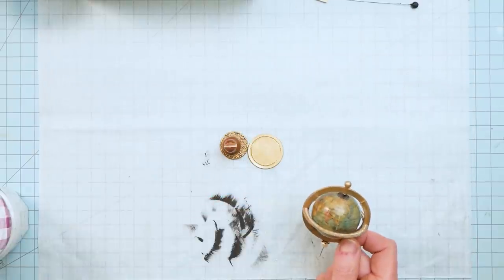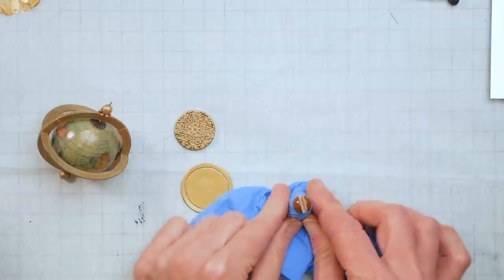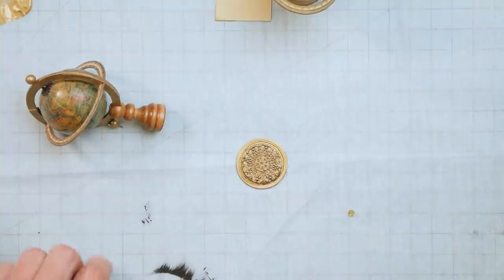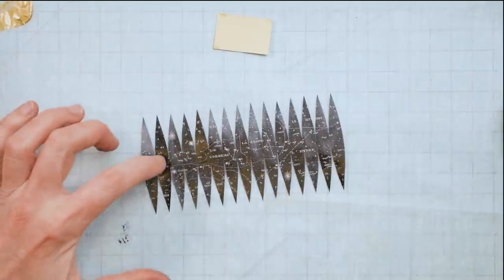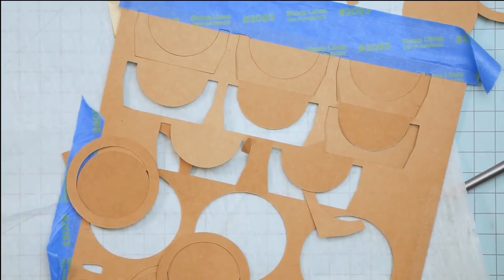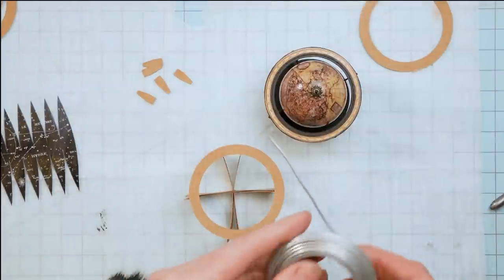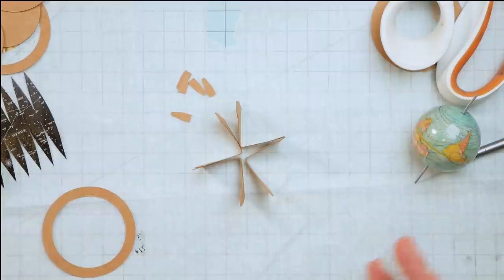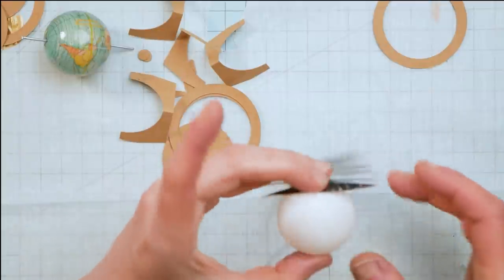MINIMA ORBIS TERRARUM | FINAL CONSTRUCTION | TUTORIAL - part 4 of mini globe series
Minima Orbis Terrarum miniature globe map/stand digi kit available on Etsy at the Summer Sale price until July 11, 2020.
1.  40mm table tennis ball - I got mine at Dollar Tree
2.  corsage/boutonniere pin or wire - approx. 3" to use as axis pole
3.  fine sandpaper to roughen surface of ball before gluing on map
4.  print on a thin paper like tissue, some packing paper sheets or uncoated tracing paper (sometimes you can get the tracing paper at dollar stores, its made for kids) taped to cardstock before printing.
5.  use PDF files to print images with Adobe Acrobat (free program) to get correctly sized prints.
6.  before removing tissue from cardstock, seal printed map gores with satin or semi-gloss clear spray.  I coat twice, drying thoroughly in between.
7.  use adhesive of your choice, thinned PVA or other brush on glue, not sure about spray-on glue, but not going to rule it out!